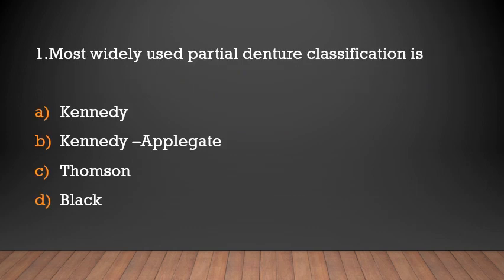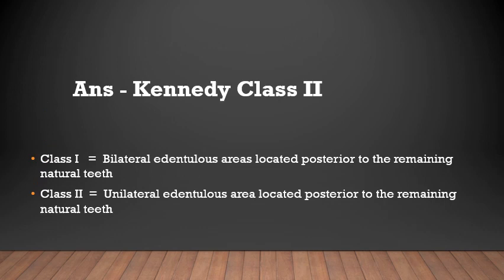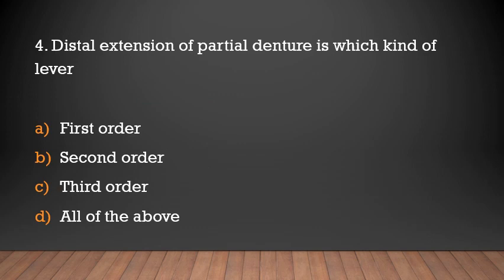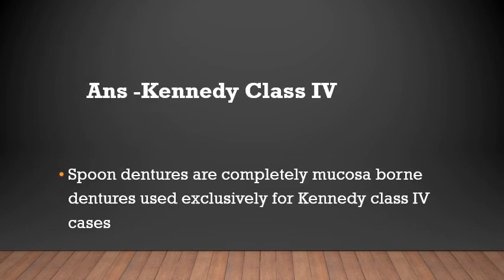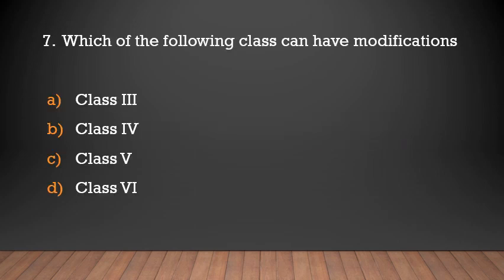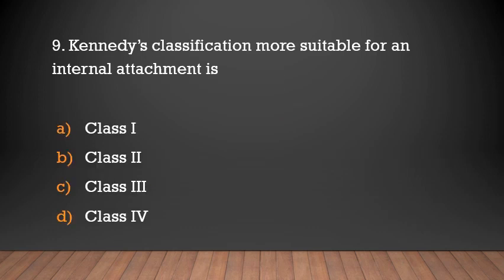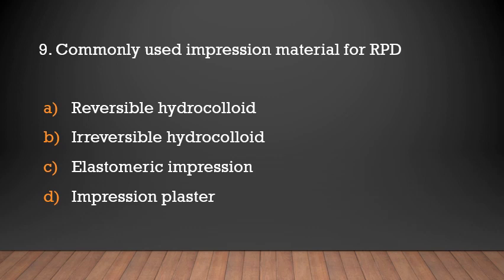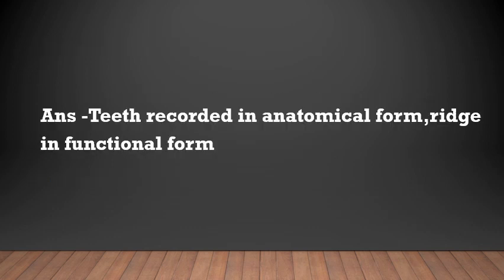Haryana PSC Dental Surgeon Exams/ Important MCQs / prosthodontics (RPD) - Classification of RPD